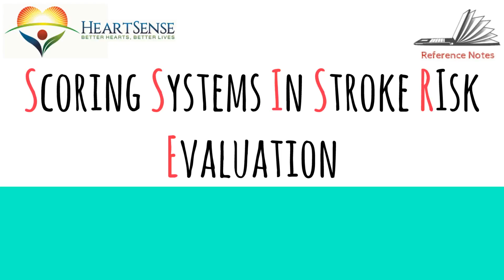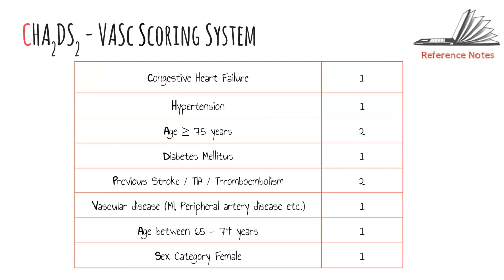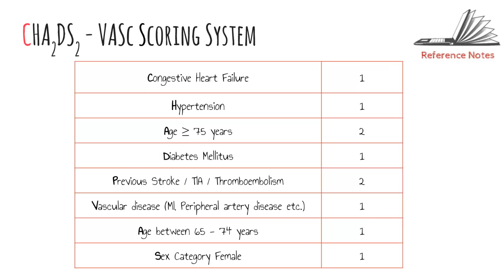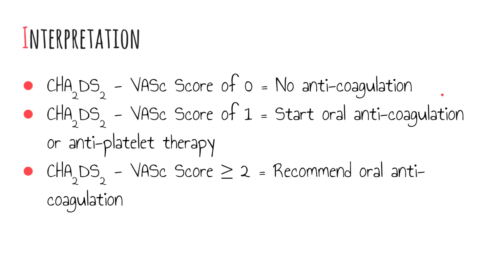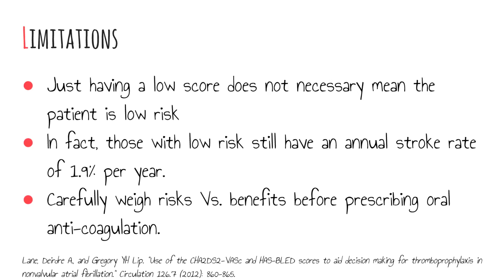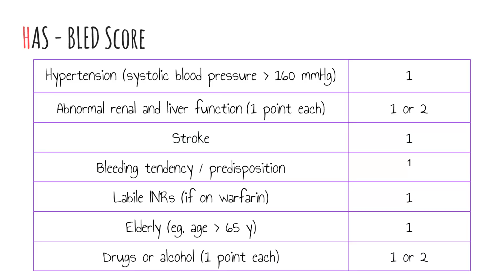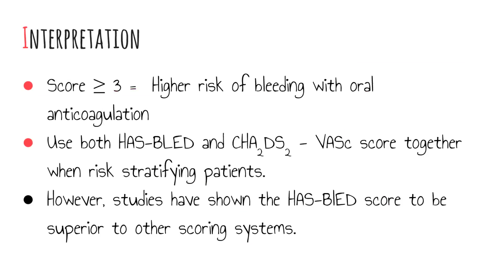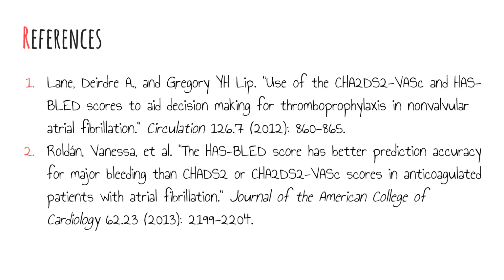Assessing The Risk Of Stroke by Dr Vivek Baliga, Internal Medicine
This video by Dr Vivek Baliga discusses the ways to assess risk of stroke in patients who are admitted to hospital. Stroke is associated with considerable morbidity and mortality. If not detected early, stroke can be devastating, not just to the patient, but also for the family members. This presentation by Dr Vivek Baliga is a medical presentation meant for students and not for the general public, though they are welcome to read it.